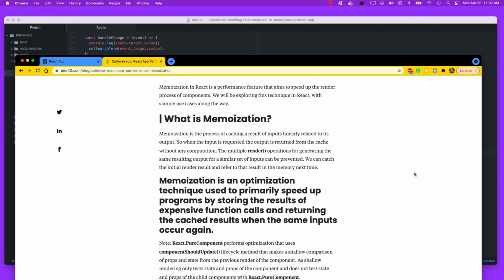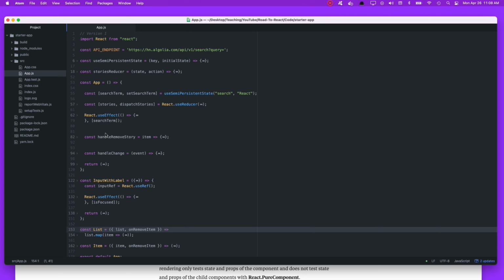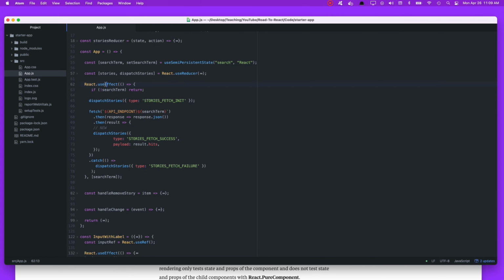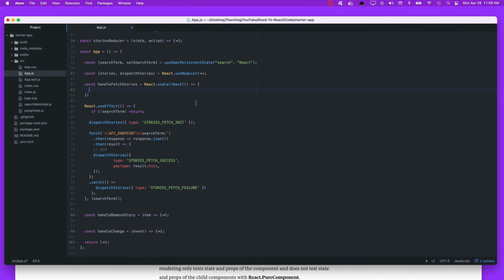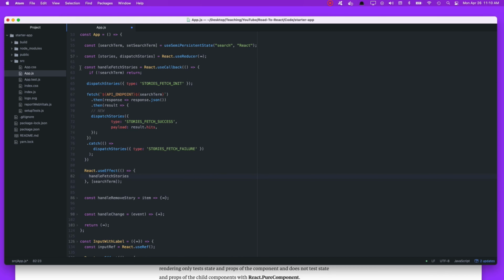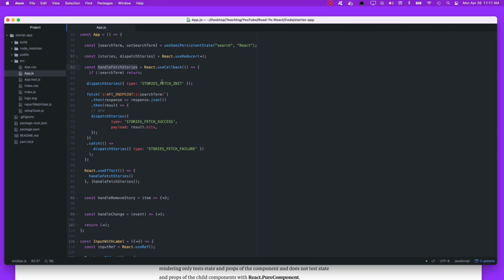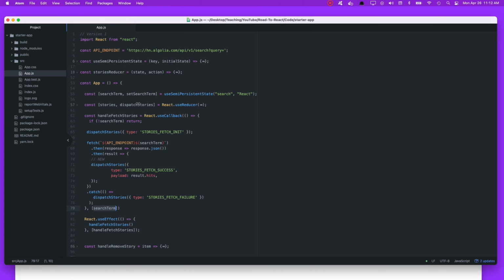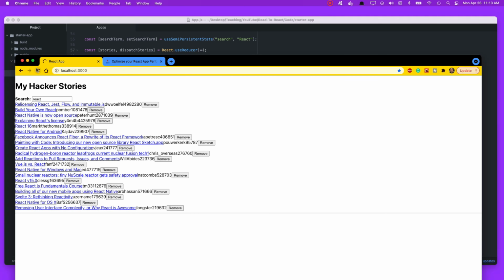The Road to Learn React - Addon - 29 - Memoized Handler - 2021